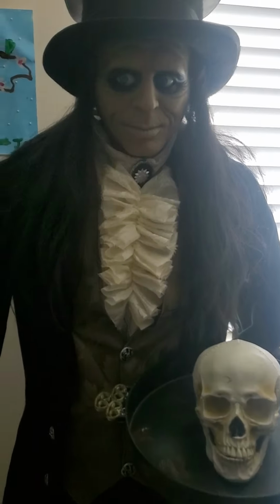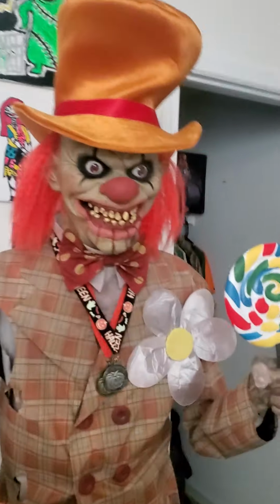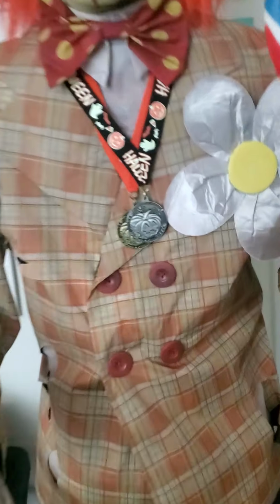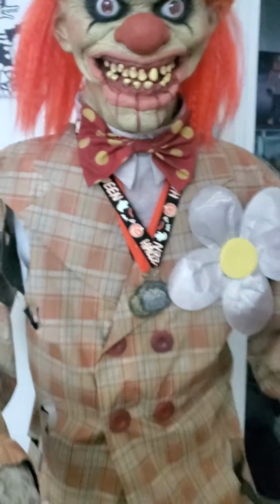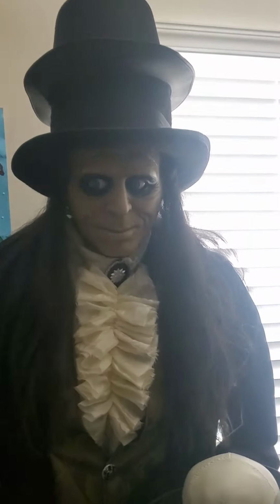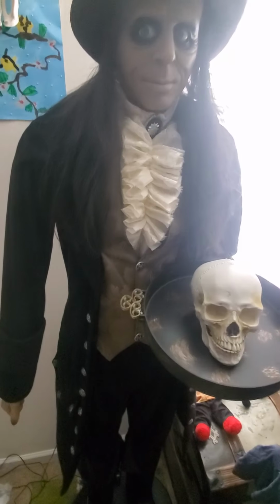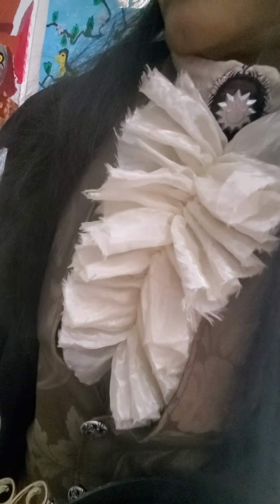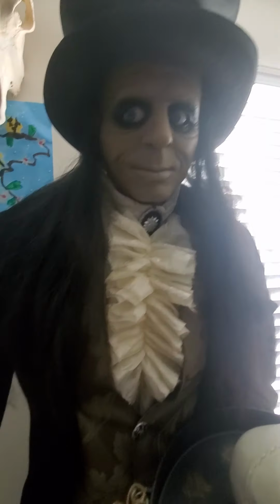Jeeves is fixed!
If anyone has an eye motor for him please let me know